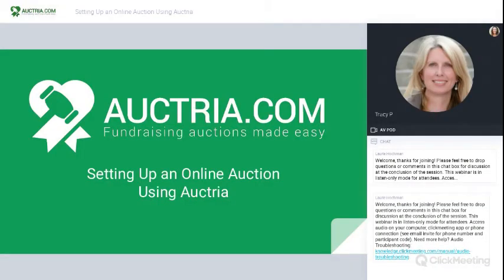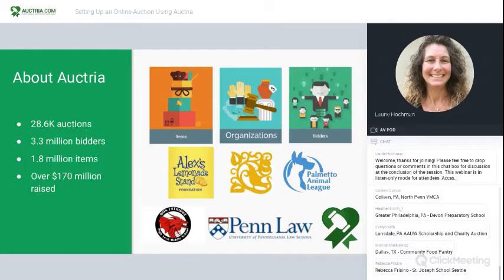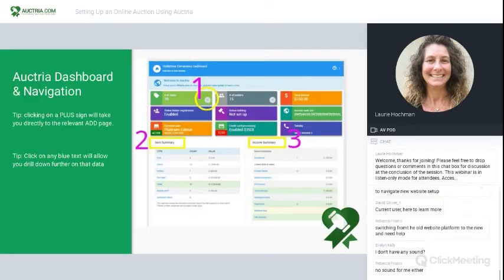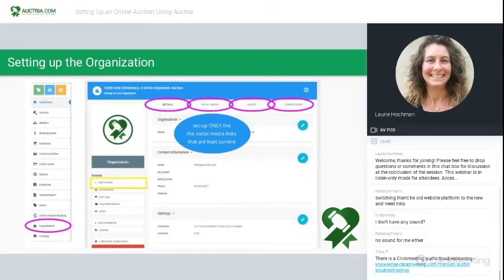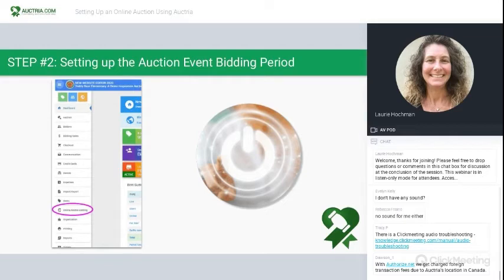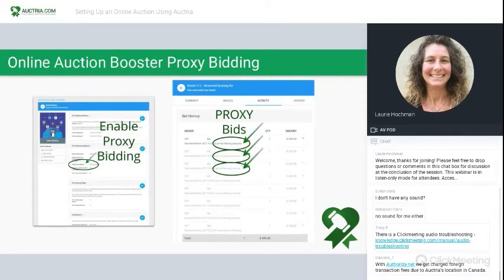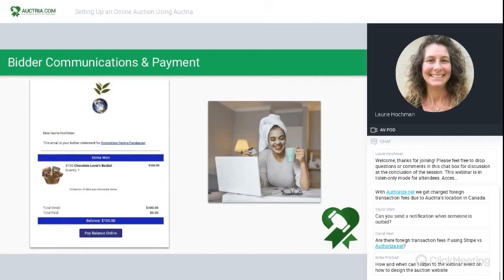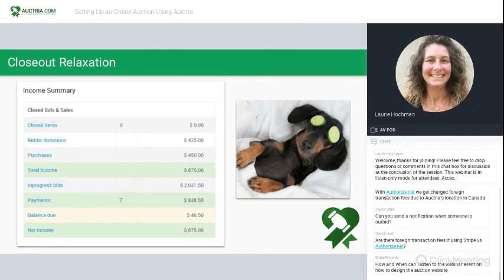Setting Up an Online Auction Using Auctria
Auctria is a budget friendly web solution to run an entire auction fundraiser event from first donation to last receipt and all the bidding in between. Tickets to receipts; silent auction, live auction, or online auctions & mobile bidding too.

Take your auction to new heights and raise more for your cause!

Timestamps to jump to preferred sections:
4:43 Dashboard overview
7:08 Set-up organization
8:24 Credit card connectivity
11:31 Set-up auction event
14:58 Set-up notifications
15:18 Proxy bidding
17:04 Anti-sniping
19:20 Using categories
21:02 Add donor, item, pricing
22:40 Bidders, registration, bidding
24:55 Auction website
26:40 Auctria mobile app
28:12 Auction close-out & checkout
30:43 Checklists